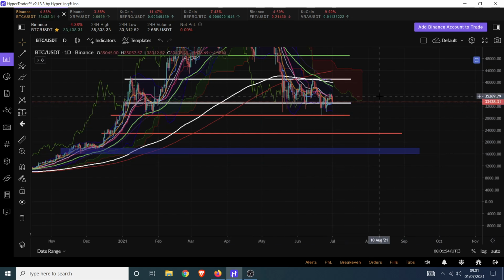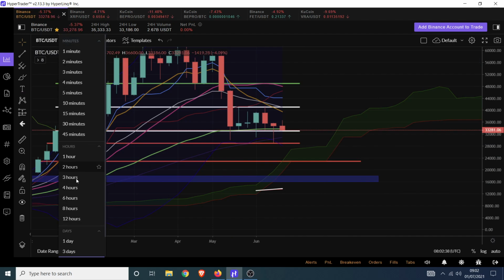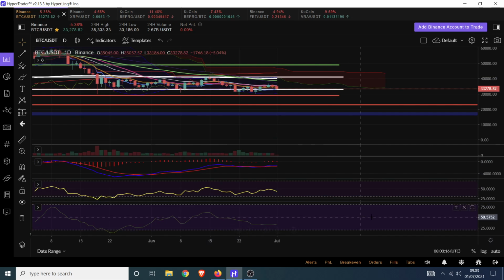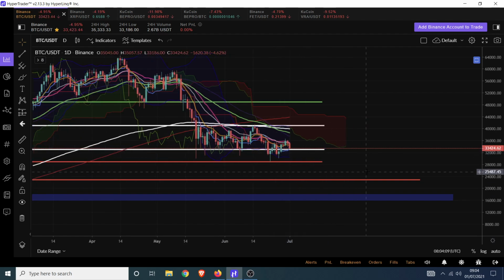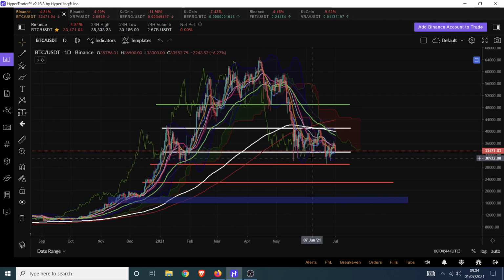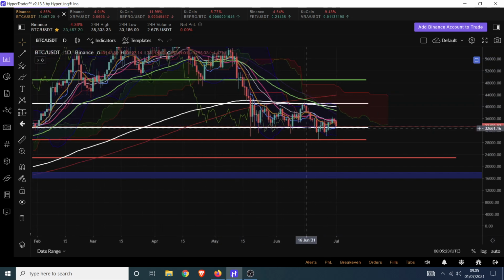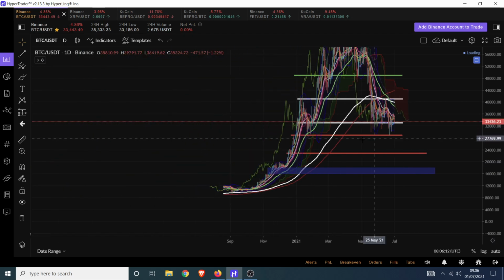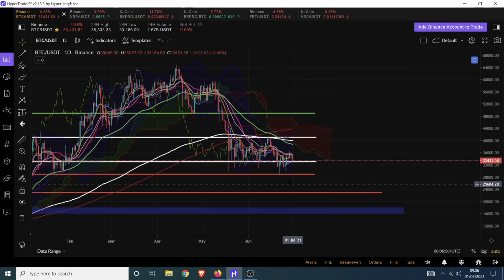BTC could reverse on the next low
Referall links